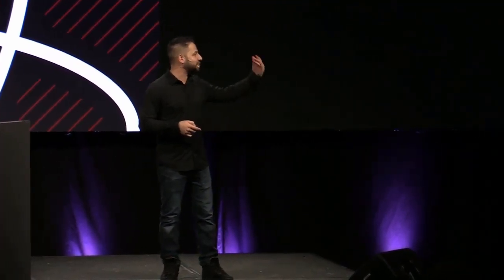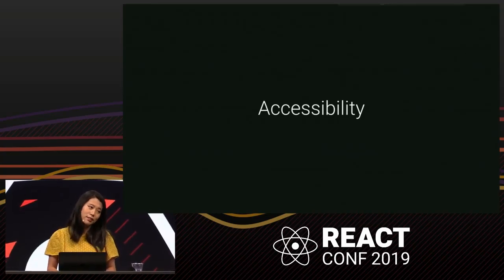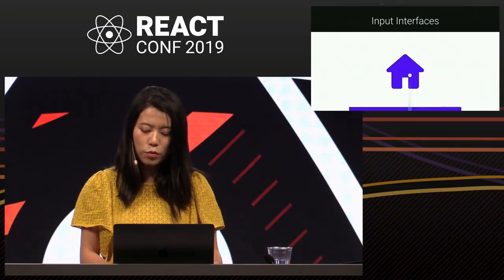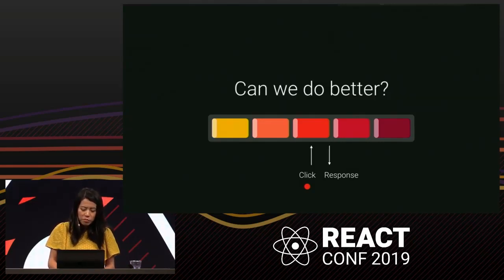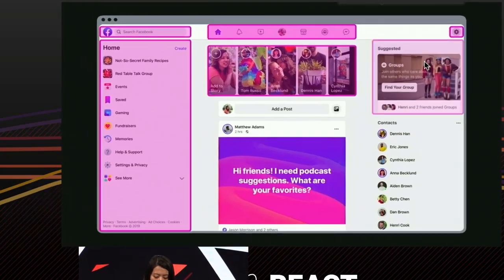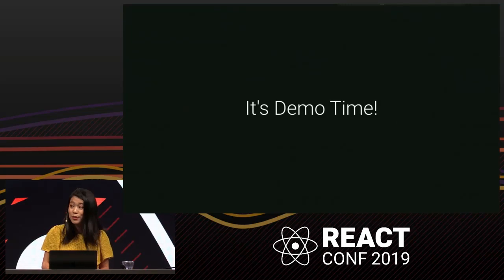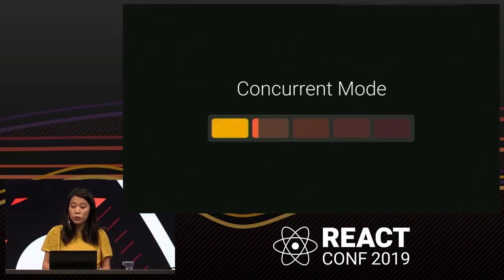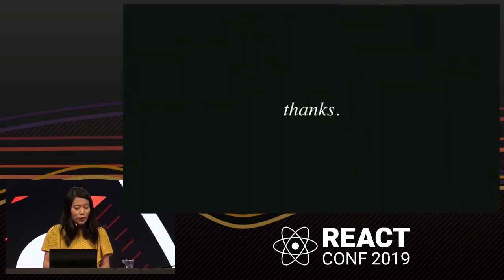Day 1 Keynote | Yuzhi Zheng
Yuzhi discusses some details about what the React Core team has been working on for the past year including projects like Selective Hydration, Suspense, Concurrent Mode, and more.